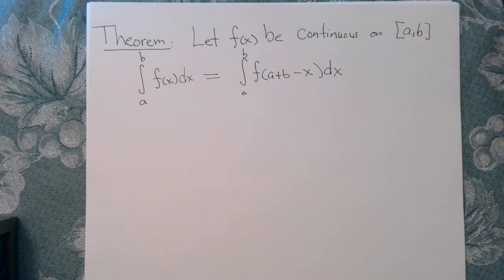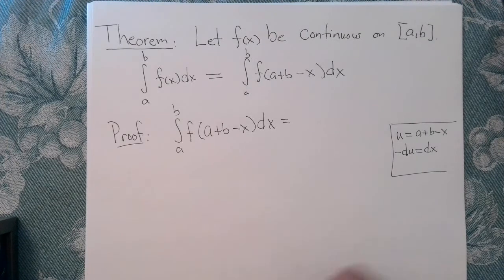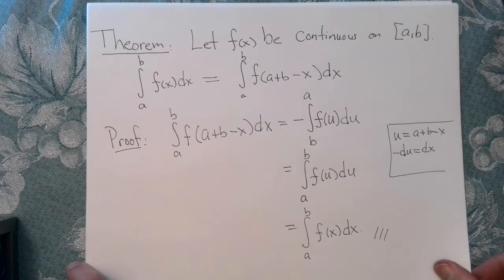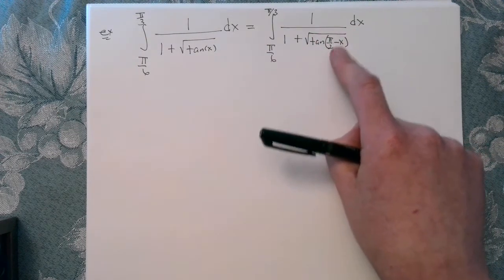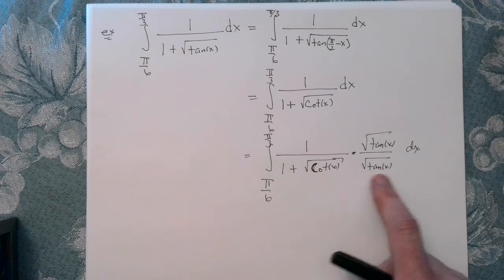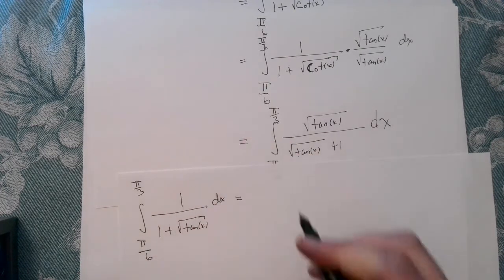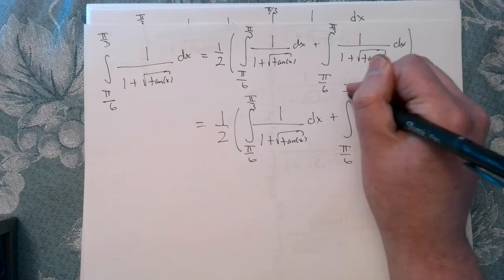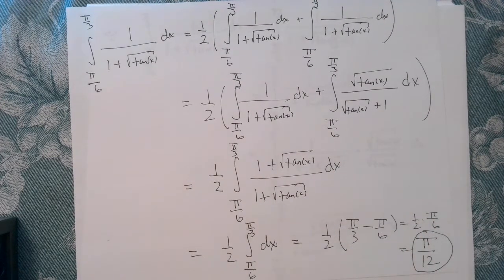A Quick Calculus Proof and Application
Here we prove a nice calculus result and give a neat application